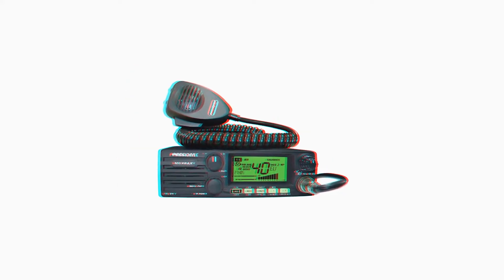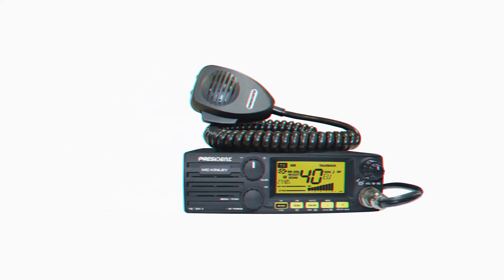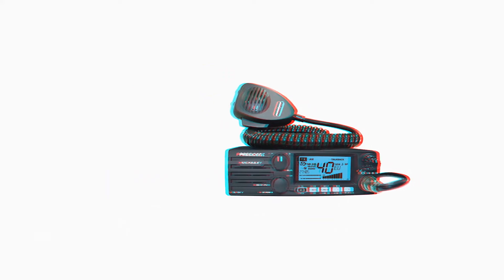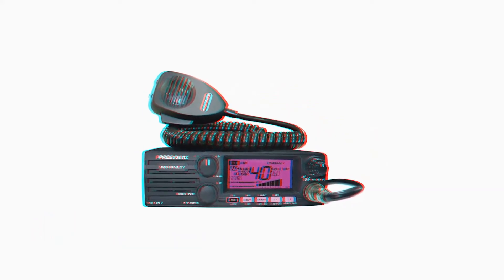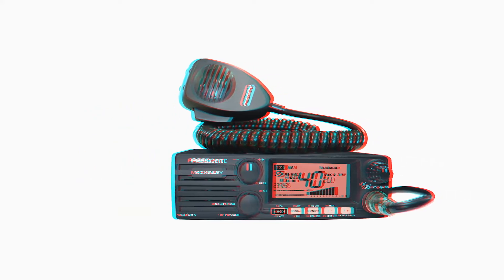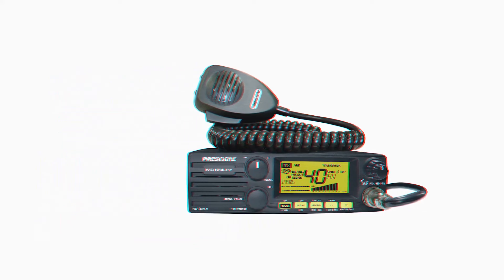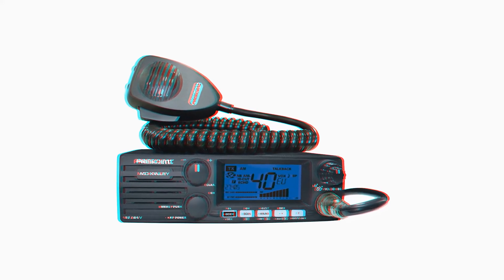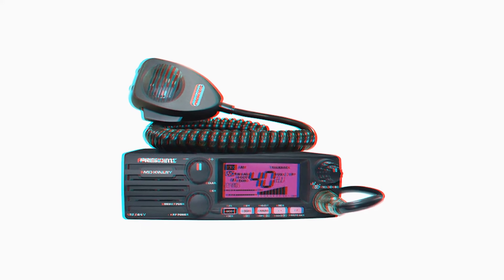President MCKINLEY Honest Review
►Check President MCKINLEY on Amazon
[paid link]

Not sure if President MCKINLEY is the right CB radio for you?
In this video, we review President MCKINLEY SSB CB radio and discuss all its key features with all the Pros and Cons.

If you want to see how it compares to other top CB radios check another video where we review the top 5 best CB radios or check the detailed review of the best ham radios on our website.